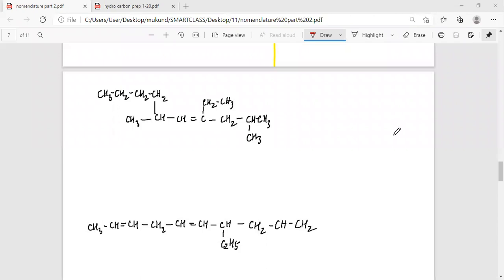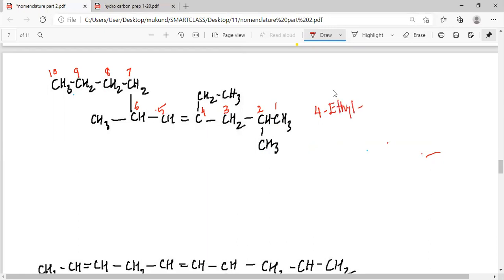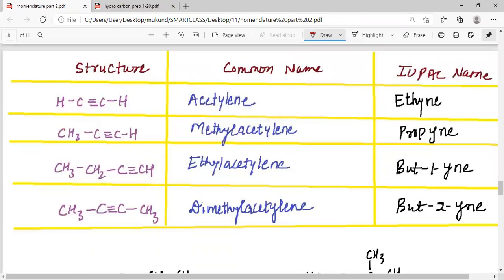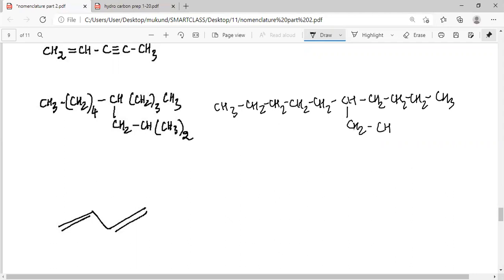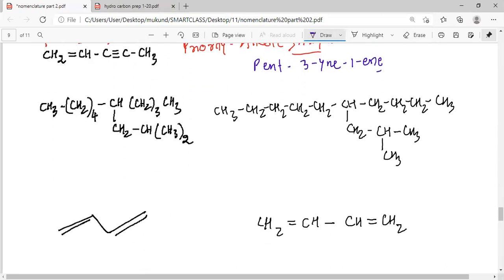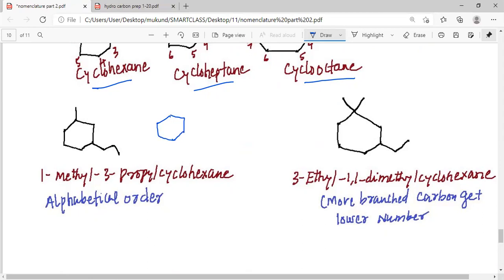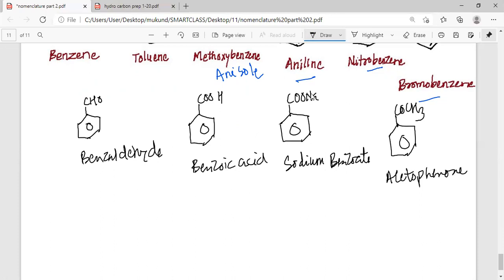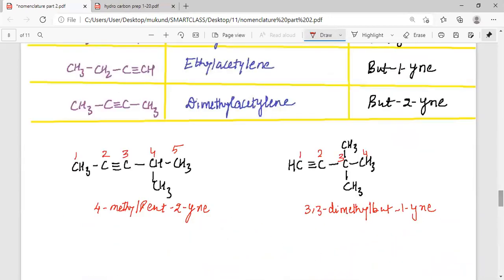nomenclature of organic compounds part part 3